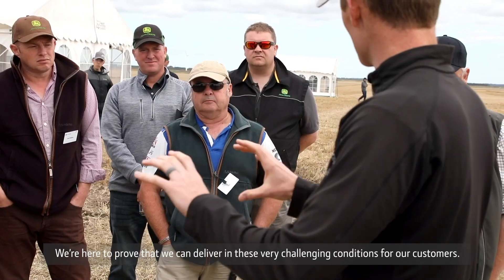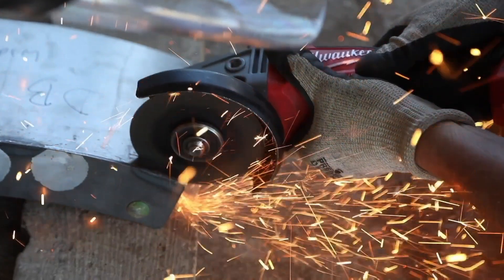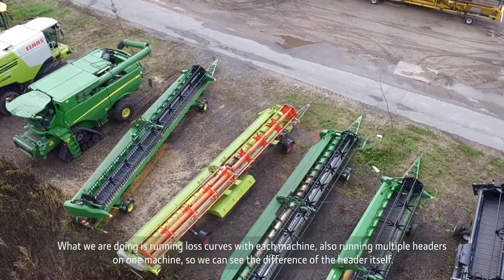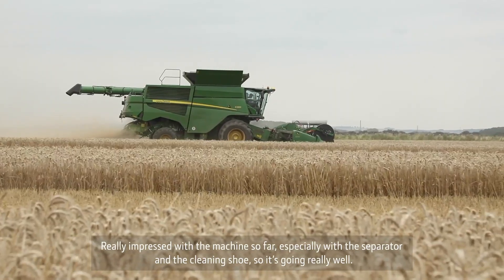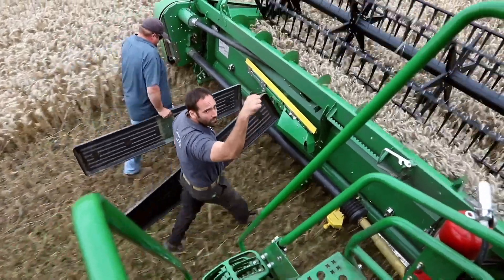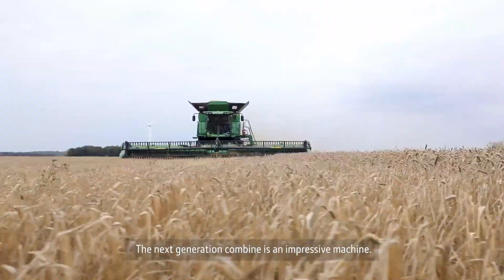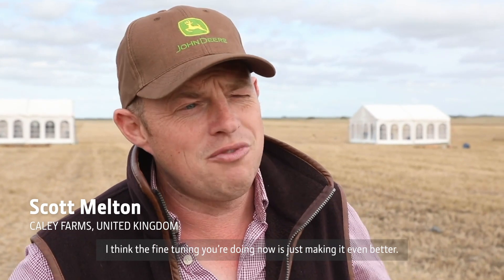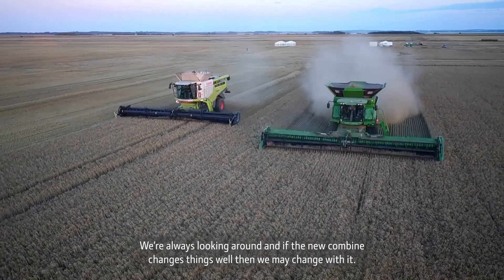Xtreme testing - the new X9 Harvester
Our next generation harvester, the X9, was revealed at AGRITECHNICA. Our Xtreme testing throughout the globe shows the results. Higher throughput. Lower fuel consumption. More comfort. Increased automation. And loads more!
Models shown are pre-production, test equipment.  Specifications and design of production models are subject to change.